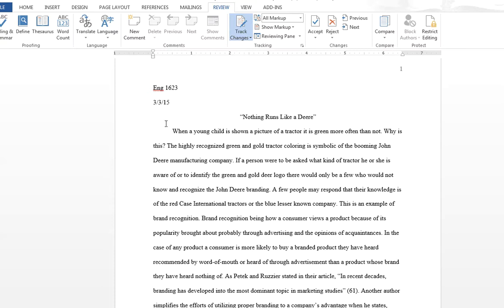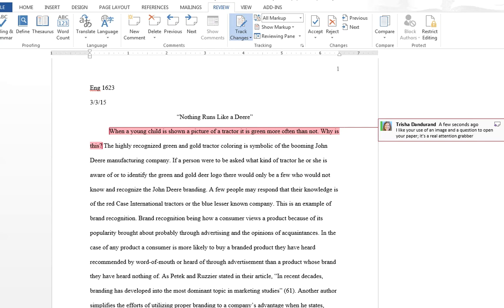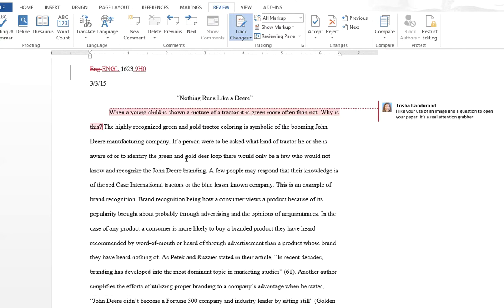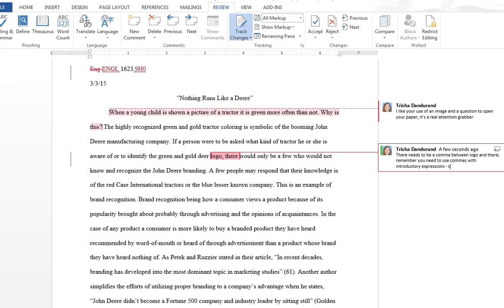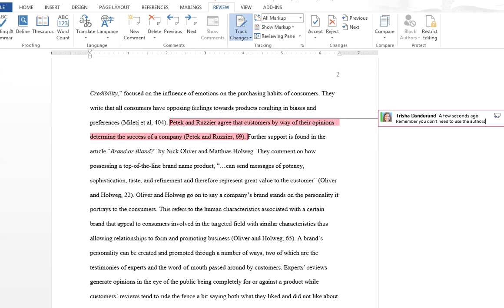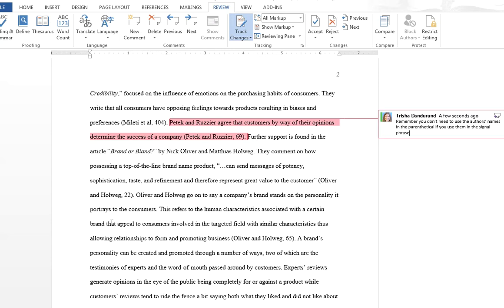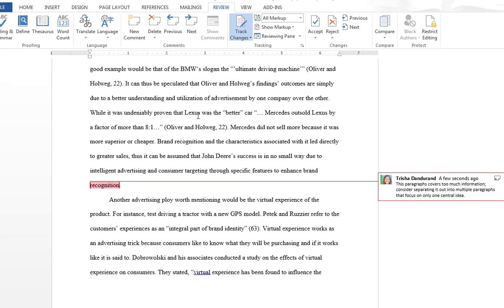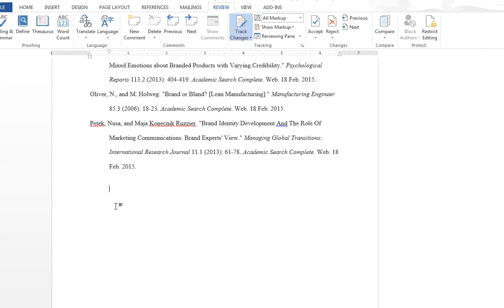Using Comments in Word for Review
A look at how to make comments in the margins and in the text itself in Microsoft Word to peer review student papers